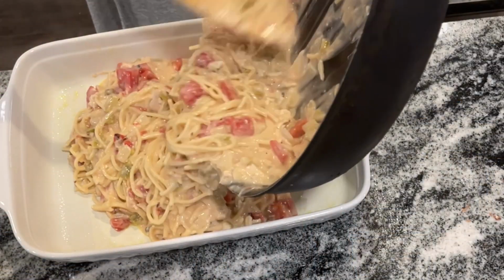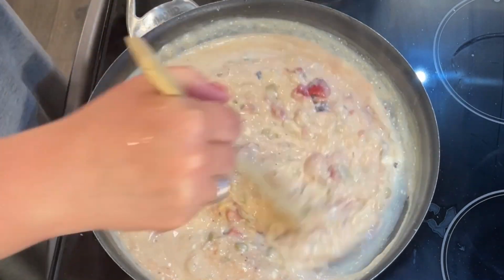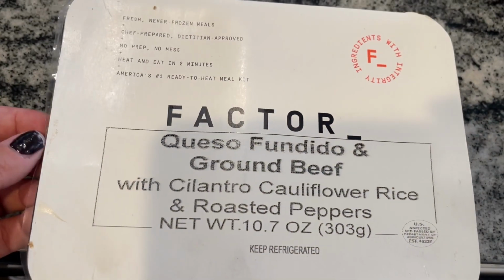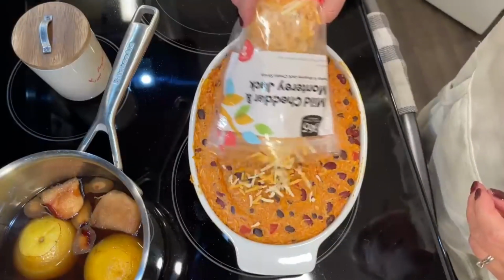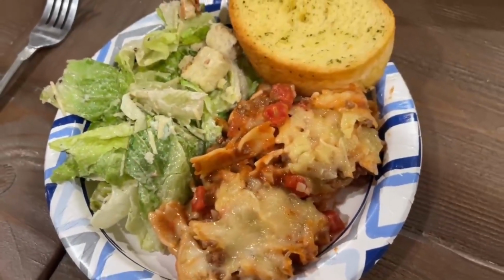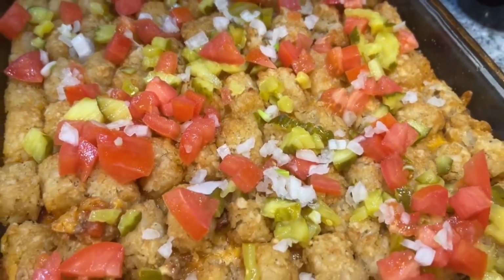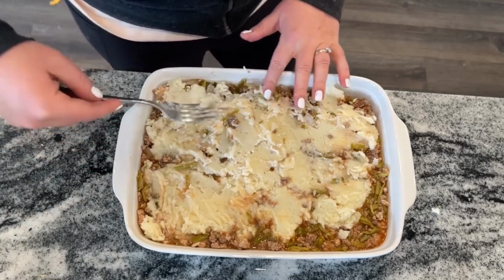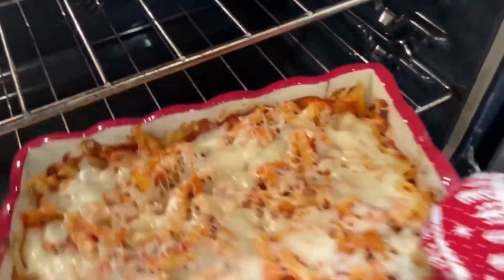5 Make Ahead Casseroles For Busy Weeknights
Looking for easy meals for busy weeknights? Check out these 5 make ahead casseroles, including a delicious chicken parmesan casserole! Perfect for families on the go.

Looking to save money on groceries in 2024? With my smart spend bootcamp you can transform your grocery bill and your kitchen this month!